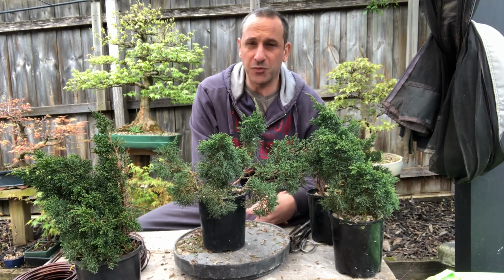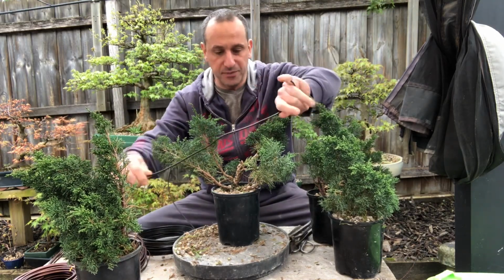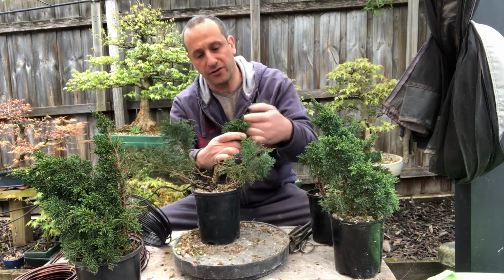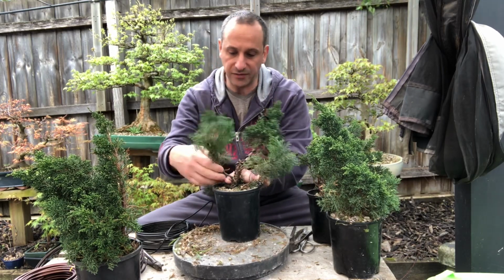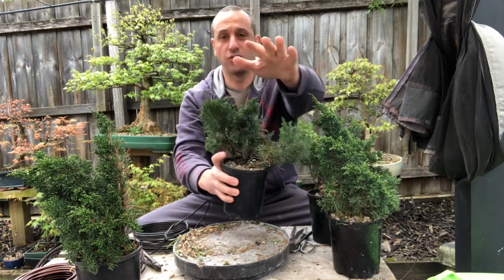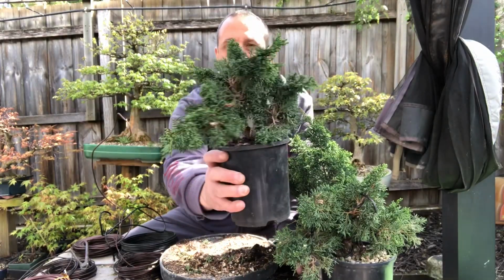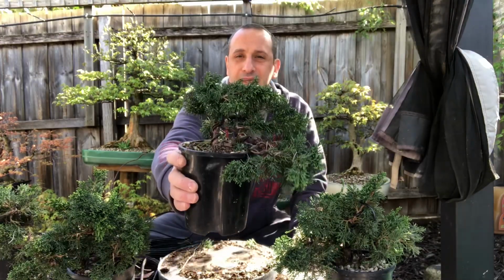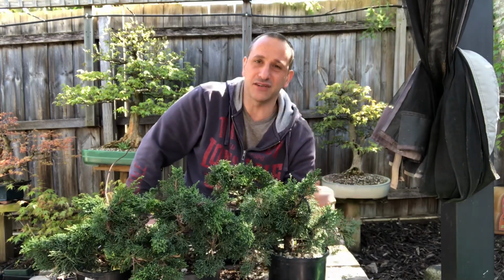Bonsai shimpaku juniper bend and twist trunks and branches Growing quality stock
Here are some shimpaku junipers that were air layers last year or the year before and now ready to be bent and twisted. Twist the trunks and branches to get much better shapes and interest future dead wood possibilities.